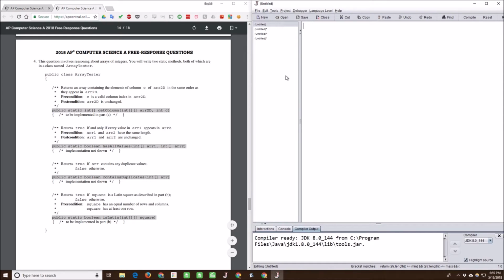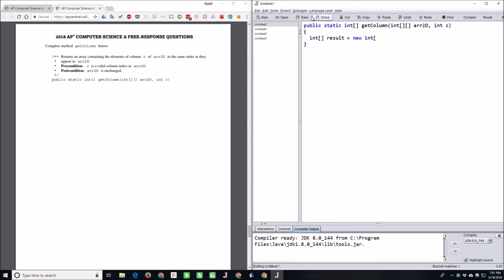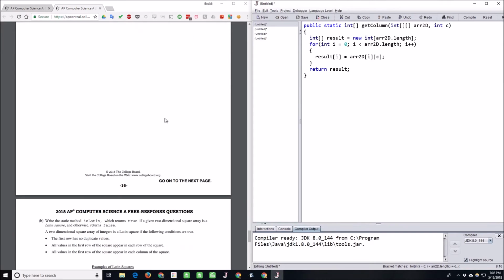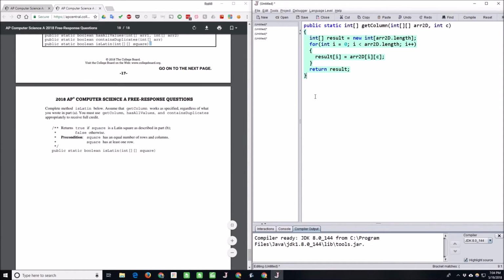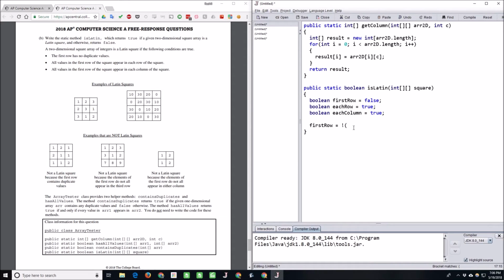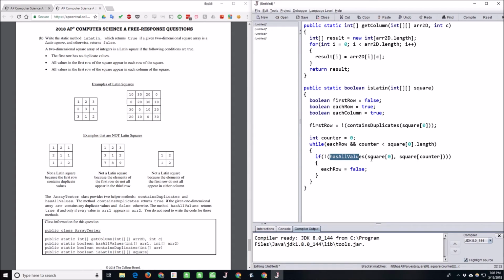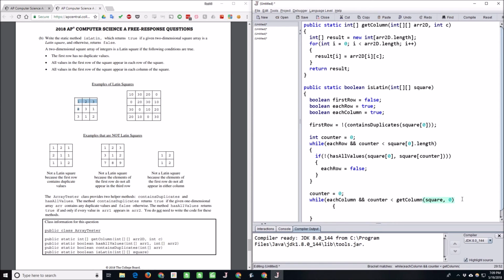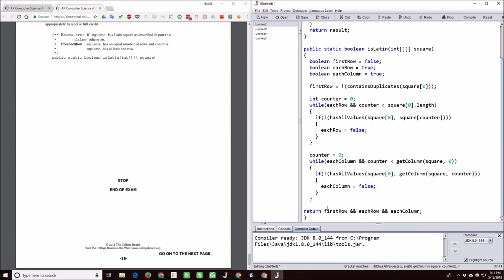2018 AP Computer Science A FRQ #4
2018 AP Computer Science A FRQ #4 Answers! Let me know if you found a more efficient way, or if I made any mistakes!